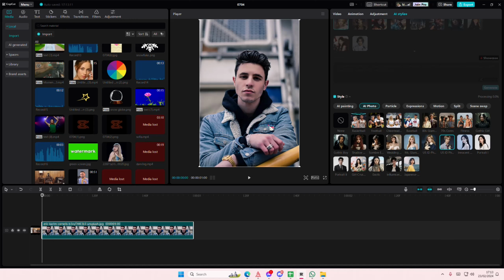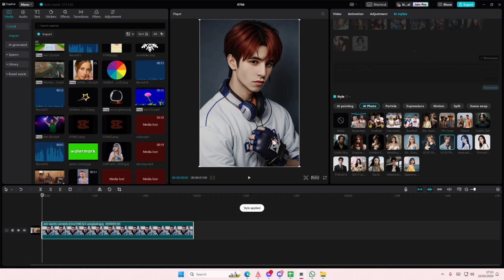How You Can Easily Generate This US High School Yearbook Photo Inspired Style On CapCut PC?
Want to easily generate this high school yearbook photo style on CapCut PC? Here's how you can do that.